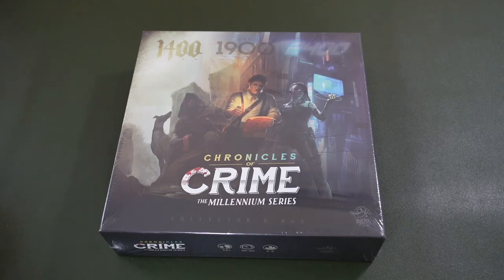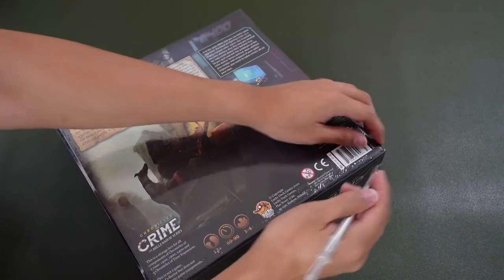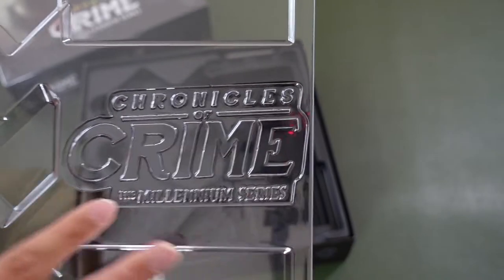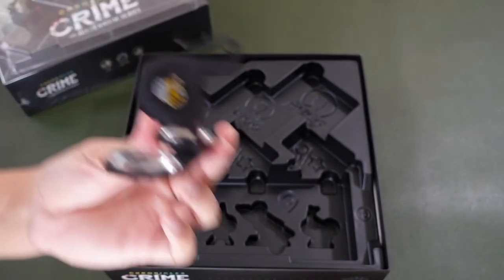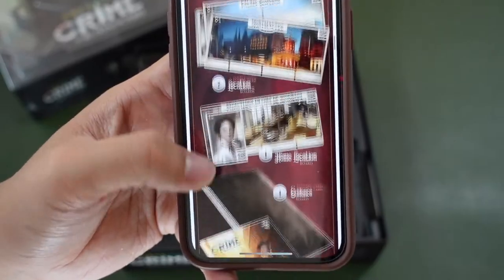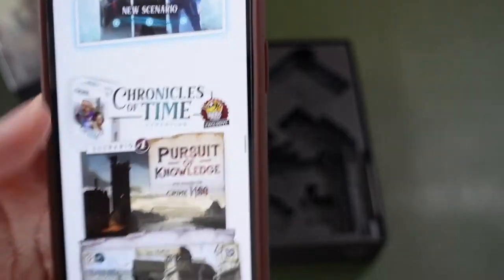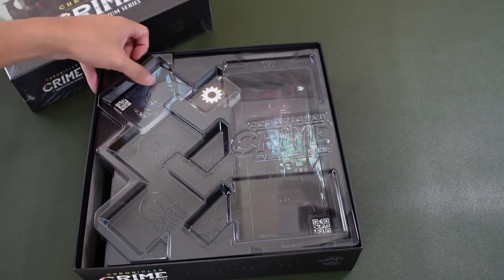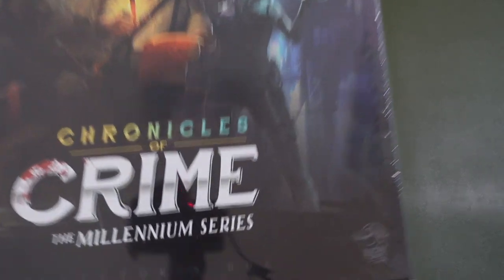Chronicles of Crime Collector's Box Detailed Unboxing [WeeUnbox]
Let's see what's in Chronicles of Crime Collector's Box!

In this video, we unbox Chronicles of Crime Crime Collector's Box by Lucky Duck Games and find out how the different games can be stored into one box.

If you have any questions or comments, leave them down in the comments section below!